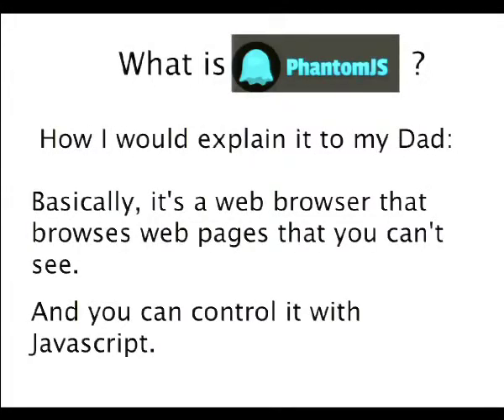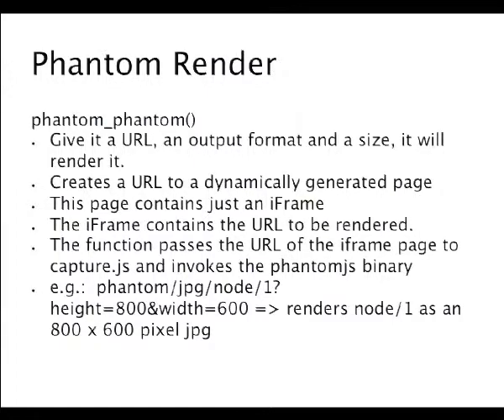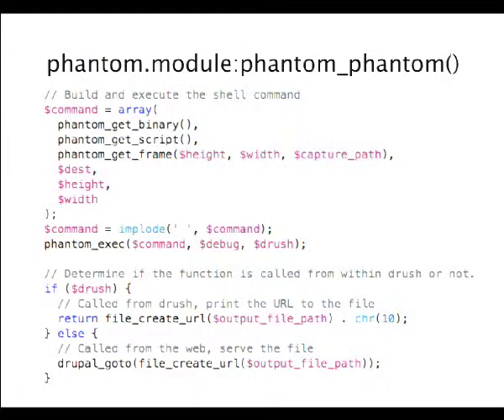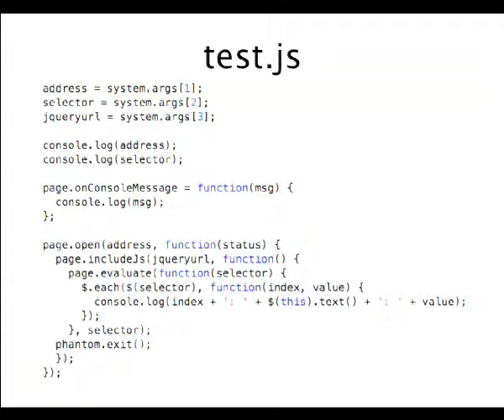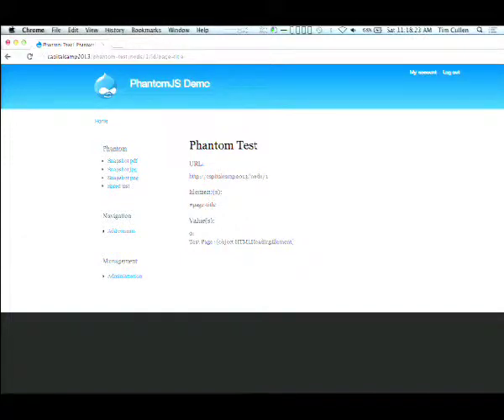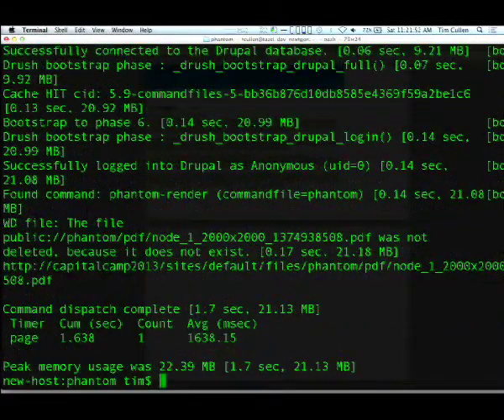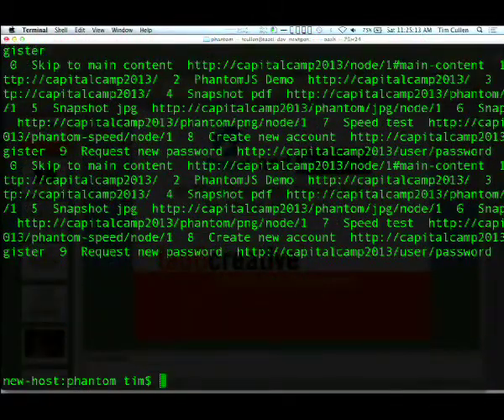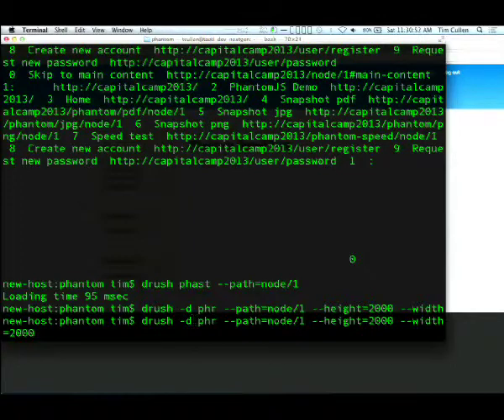CapitalCamp 2013: Drupal and PhantomJS, or Why Drupalists Should Not Be Afraid of Ghosts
PhantomJS is a headless WebKit scriptable with a JavaScript API.

What does that mean? It means that you can run a mondern standards-compliant browser on your server, and interact with it through javascript without having to actually look at the web pages you tell it to load. Combine that with Drupal and a host of opportunities present themselves:

Generate PDFs, JPGs or PNGs of any page on your site as rendered at any screen resolution.
Generate thumbnail images of any page.
Test page generation and rendering times as separate from transport times.
Use javascript to and jQuery to automatically test for the presence and characteristics of DOM elements on any page on your site.
Script and test site interactivity: script clicks and mouseovers on arbitrary pixels or DOM elements and test the results.
Drush integration.
I'll be going over a prototype Drupal module which does all of the above and will be going over the code, demoing the features and seeking ideas as to what other things the community would find useful.